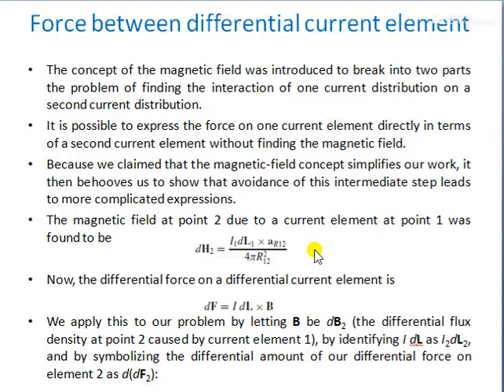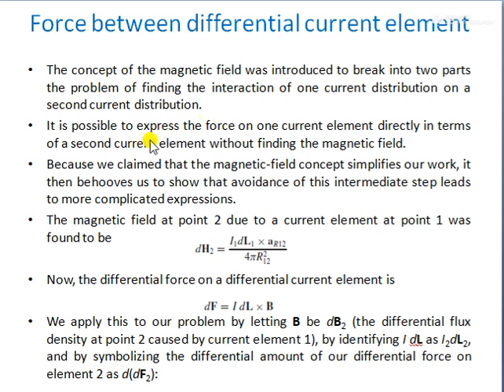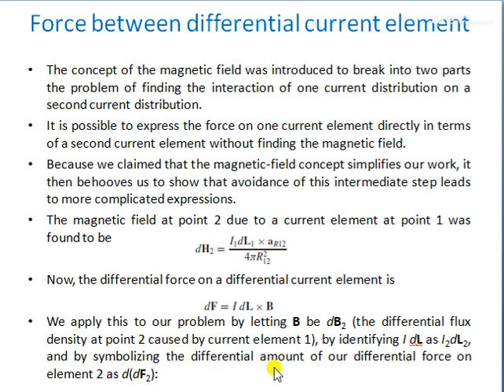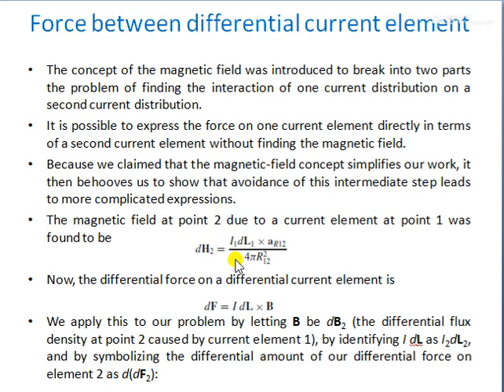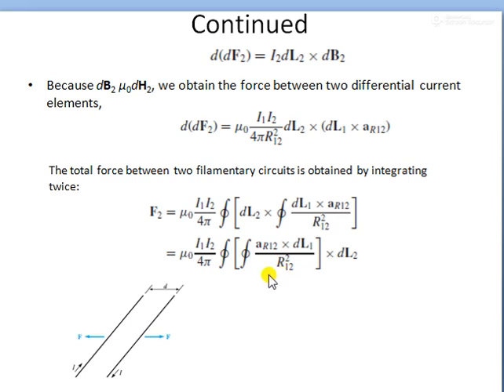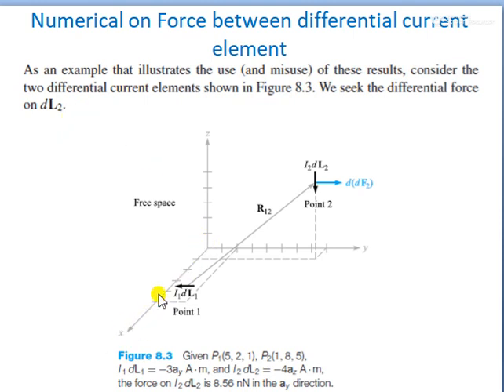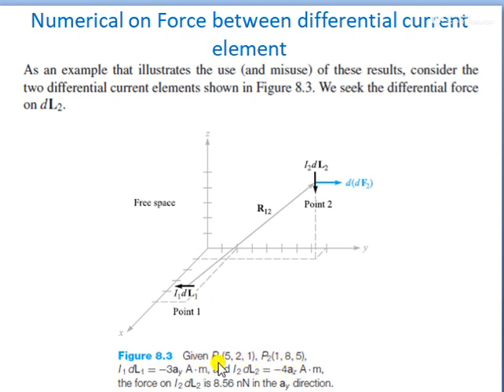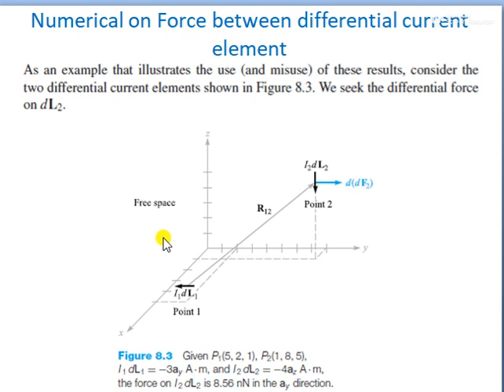Force between differential current element